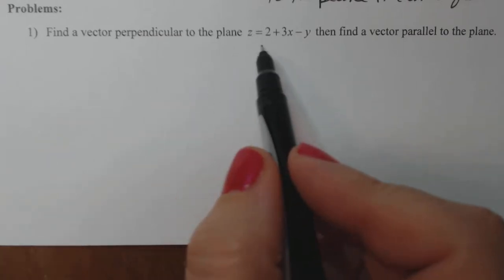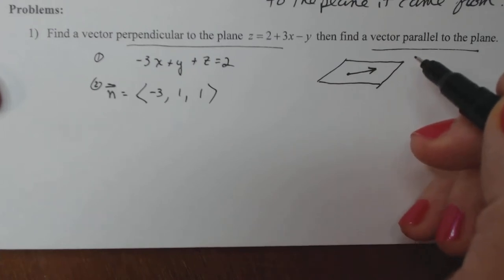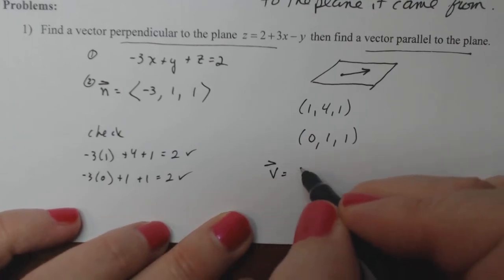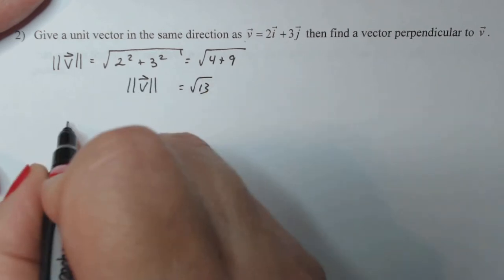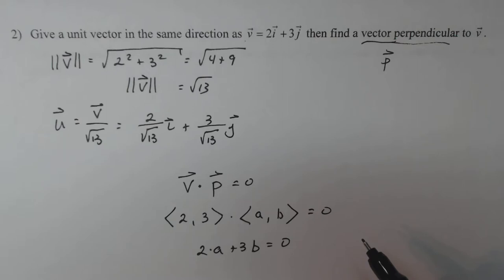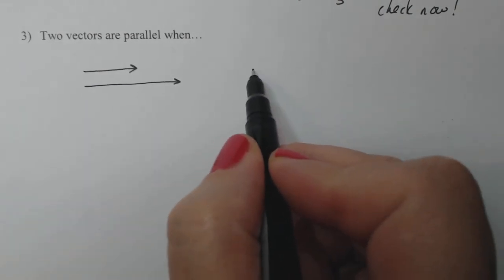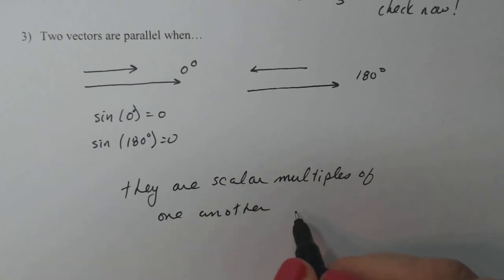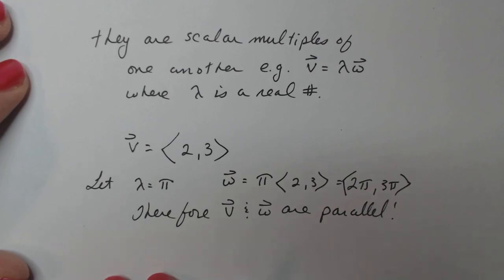Dot Product and Cross Product Part 3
Some worked problems with Dot Product